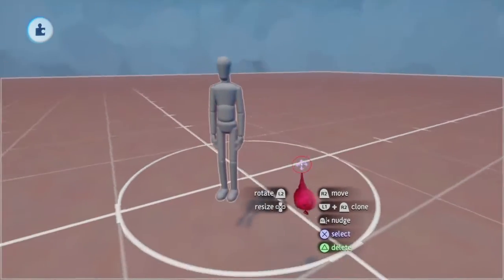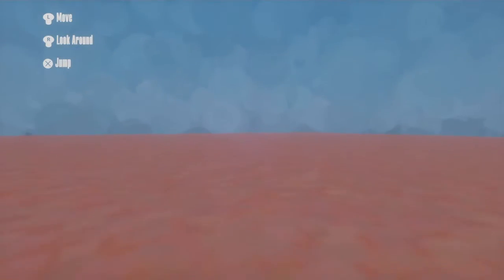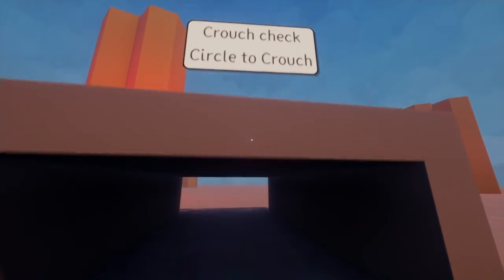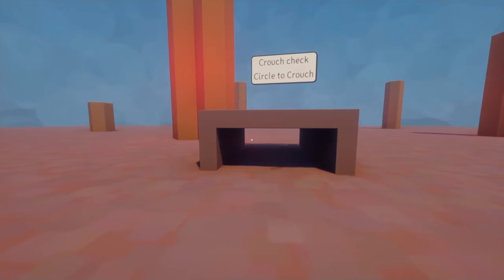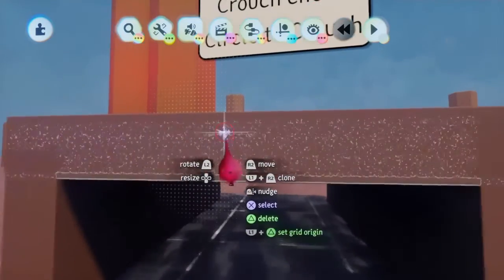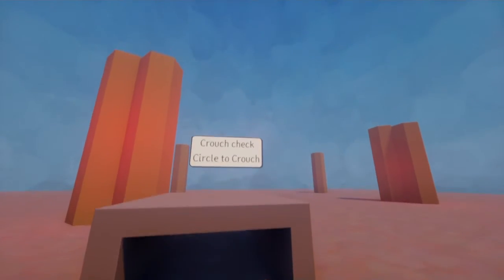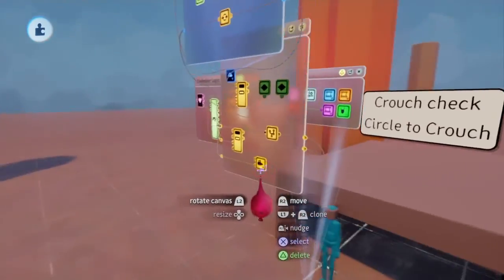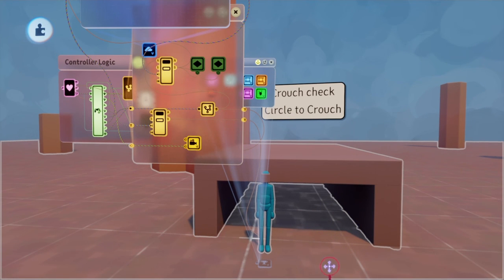Project X little push forward (devlog) part 1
working on aI now you'll see that in episode 2